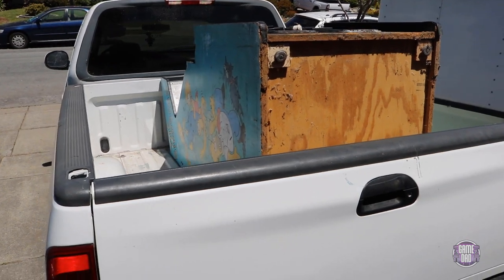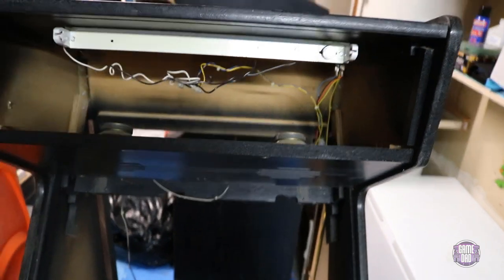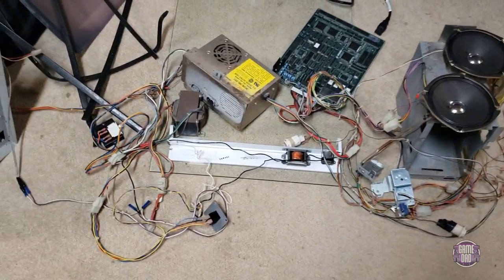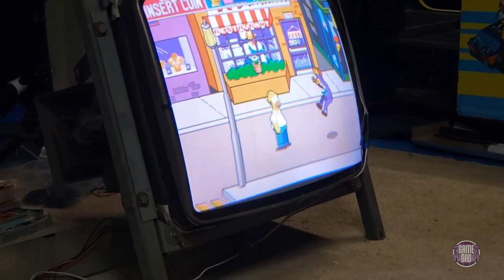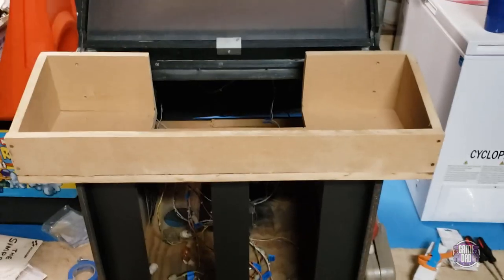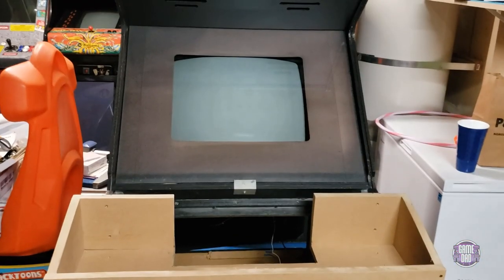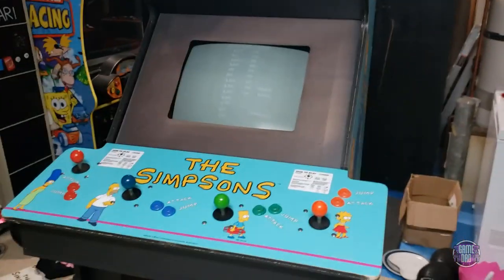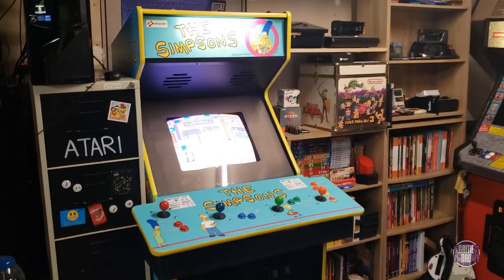The Simpsons Arcade Restoration! (CHECK PINNED COMMENT!)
As of 8/30/2024, there is a reupload without the loud music loop that everyone complained about (with good reason!). I hope you'll all give it a watch!

Today's video shows you the restoration of The Simpsons Arcade Game from start to finish!